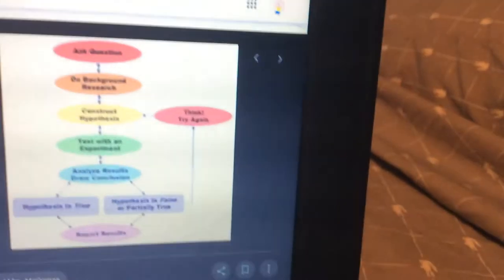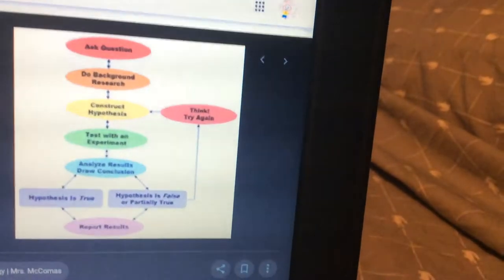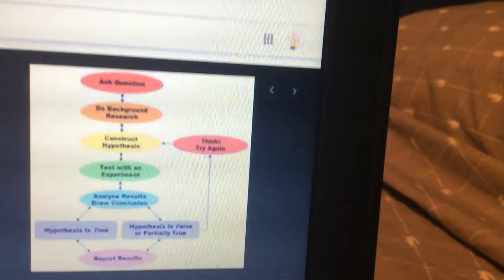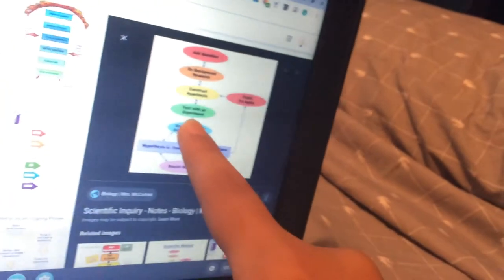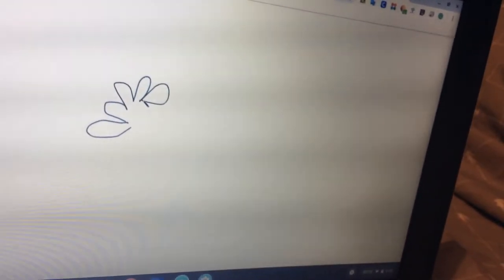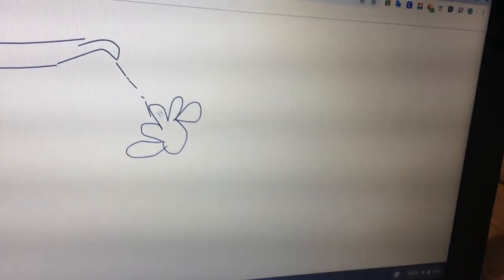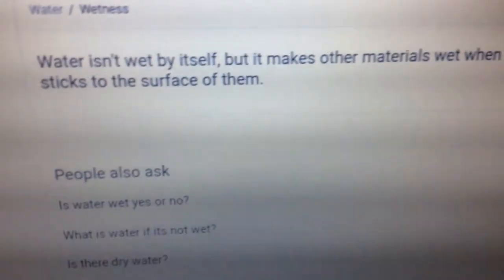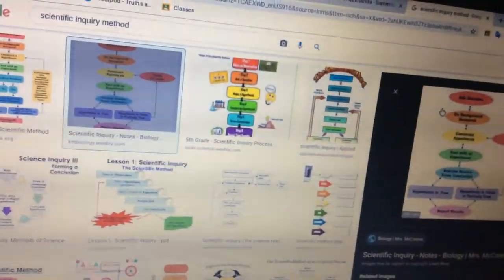for school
school